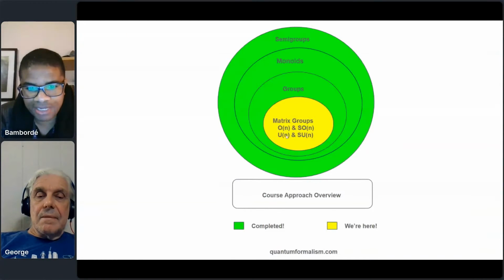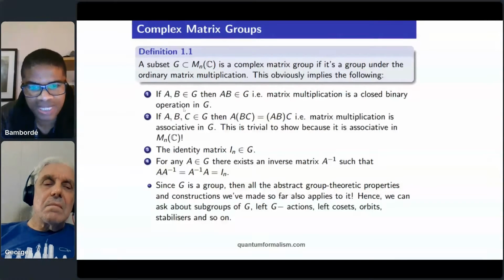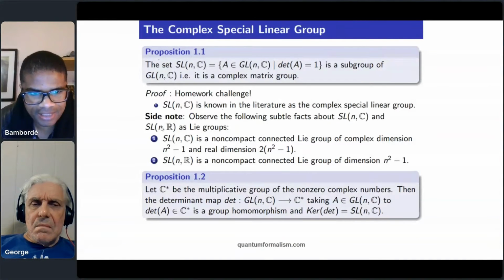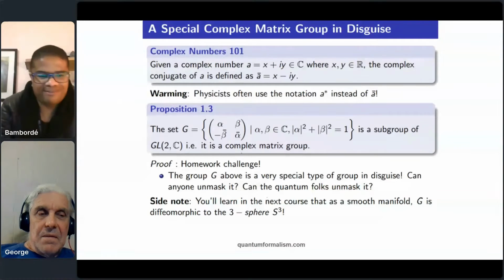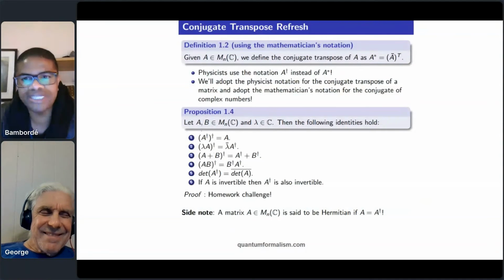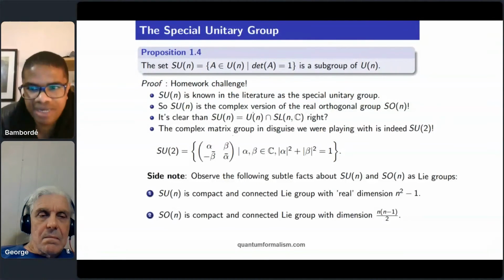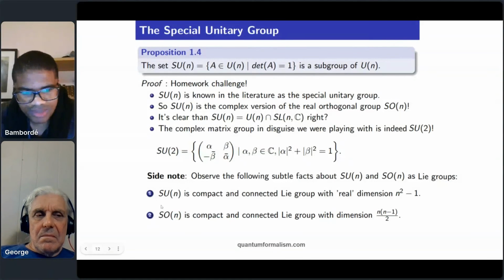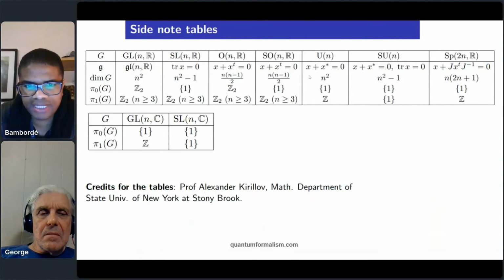Group Theory 19